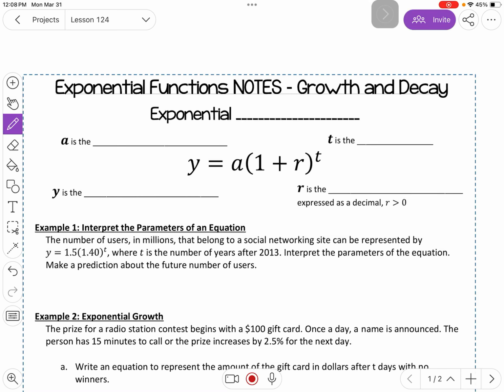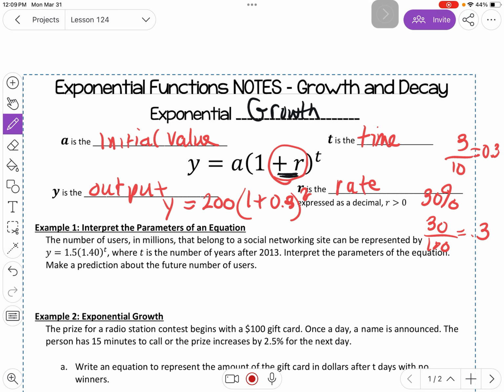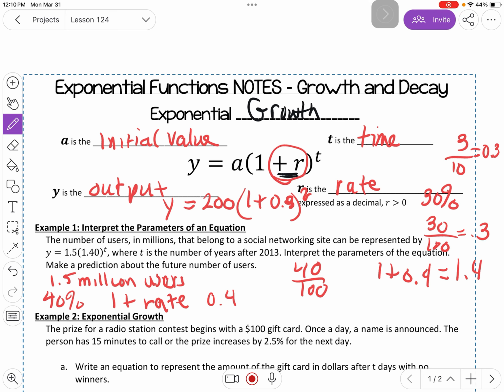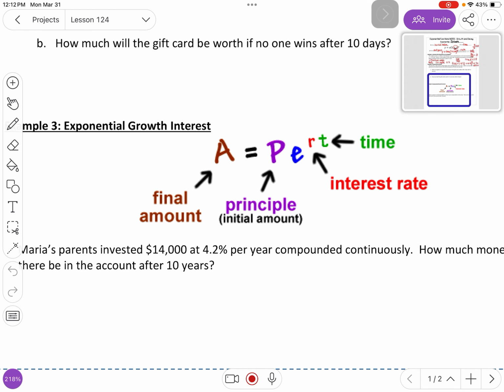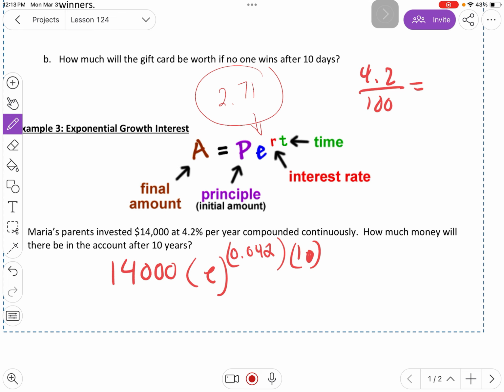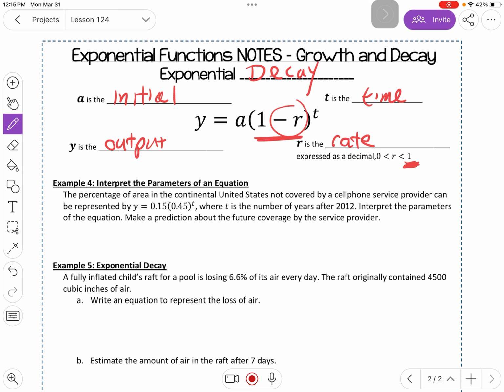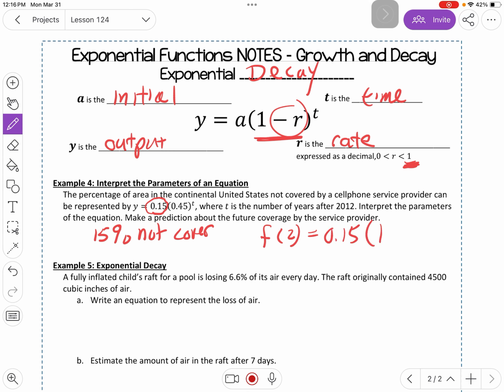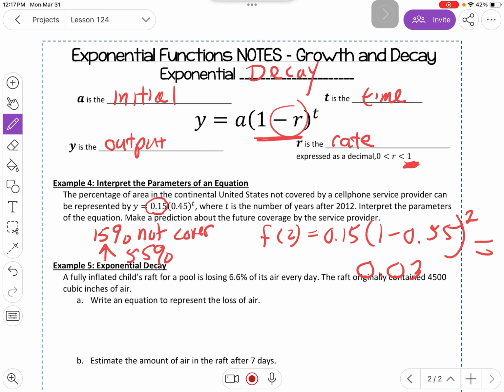Writing Exponential Growth and Decay